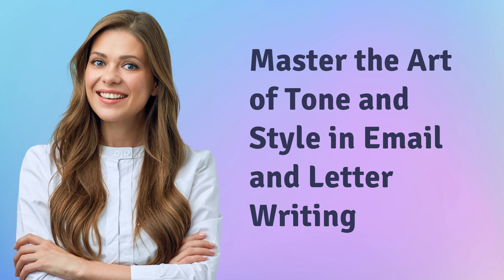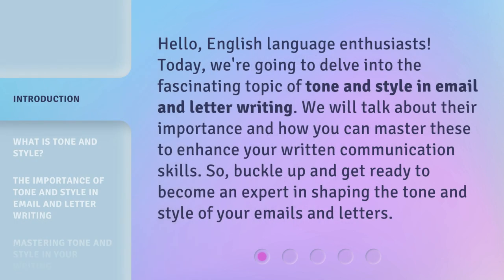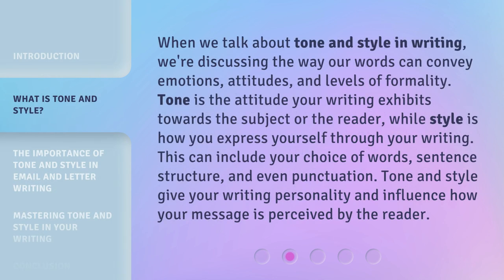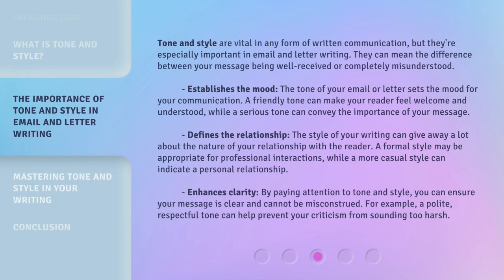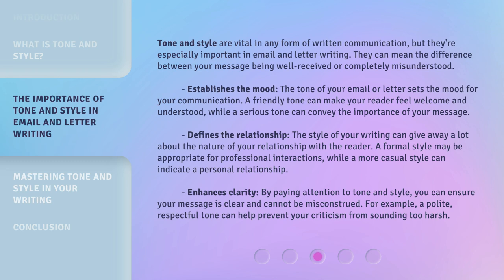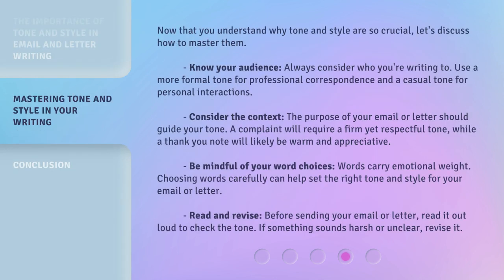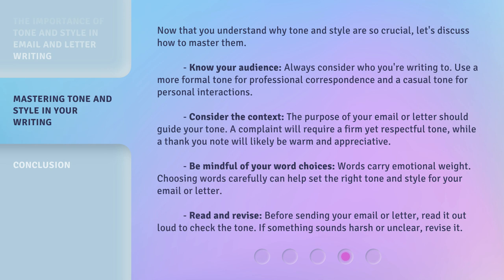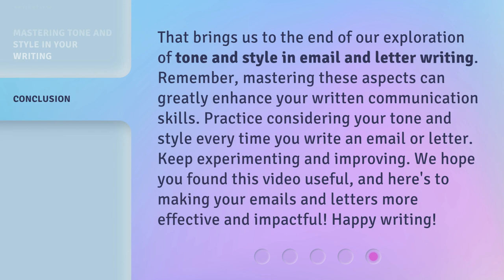Master the Art of Tone and Style in Email and Letter Writing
Master the Art of Tone and Style in Email and Letter Writing • Enhance your written communication skills by mastering the art of tone and style in email and letter writing. Learn how to convey emotions, attitudes, and levels of formality through your words, and understand the importance of setting the right tone and style for effective communication.

00:00 • Introduction - Master the Art of Tone and Style in Email and Letter Writing
00:33 • What is Tone and Style?
01:07 • The Importance of Tone and Style in Email and Letter Writing
02:11 • Mastering Tone and Style in Your Writing